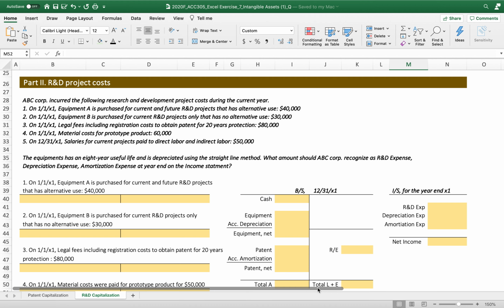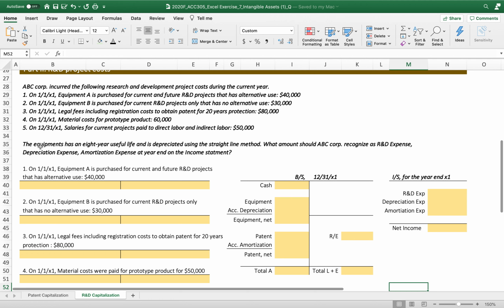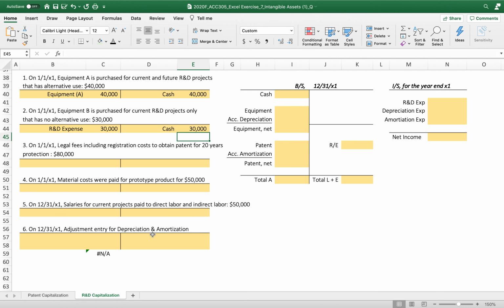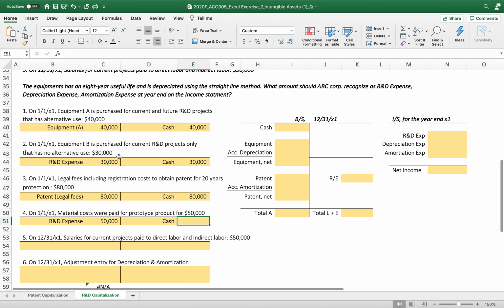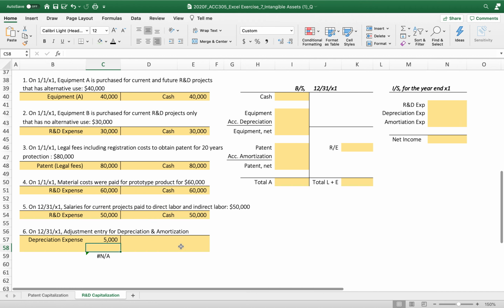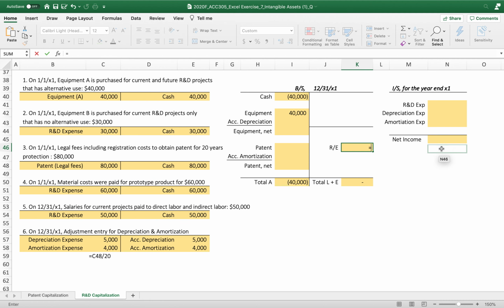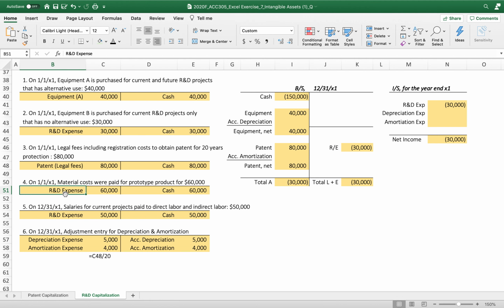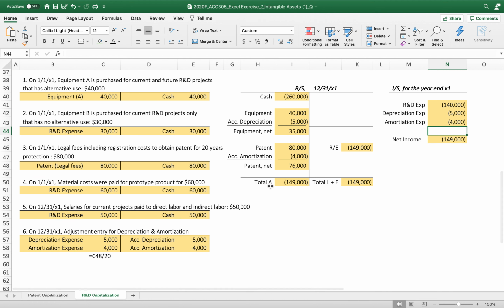Professor Paul Ahn_Financial Reporting_Intangible_R&D Costs Capitalization & Amortization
Financial Reporting_Intangible_R&D Costs Capitalization & Amortization